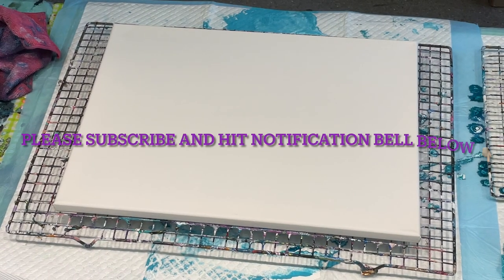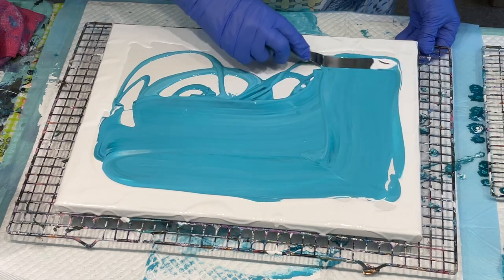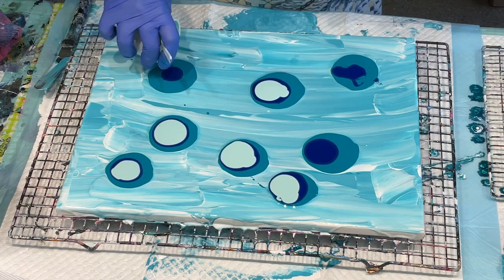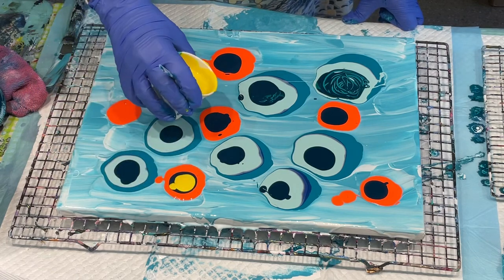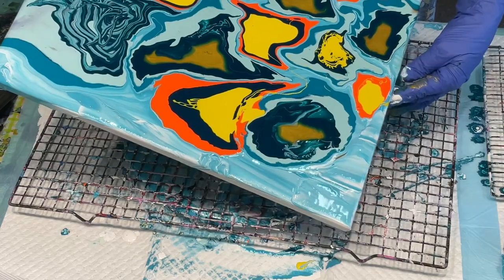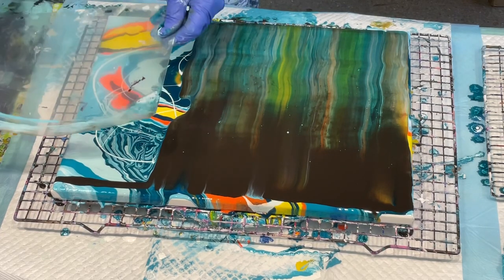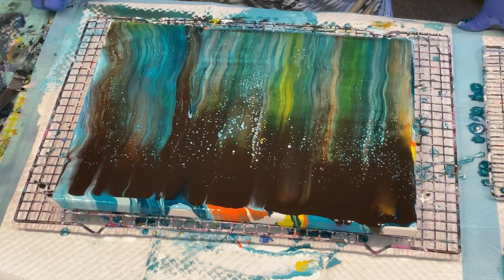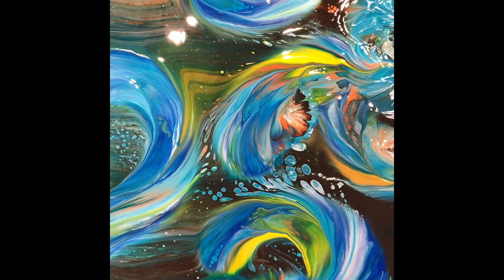ART THERAPY EASY RELAXATION ACRYLIC POURING~ Multi puddle pours~ Beautiful relaxing effects